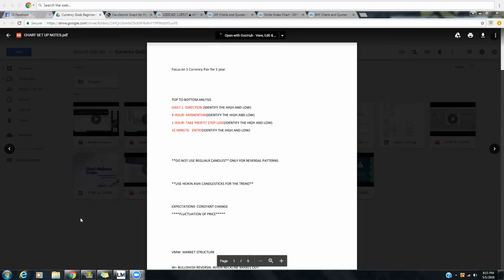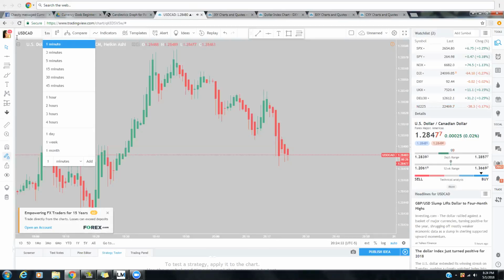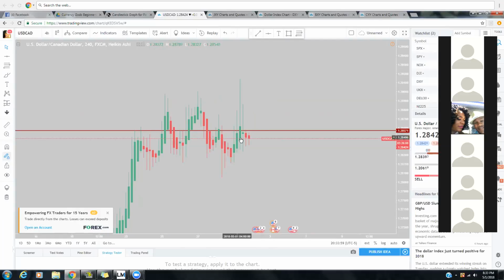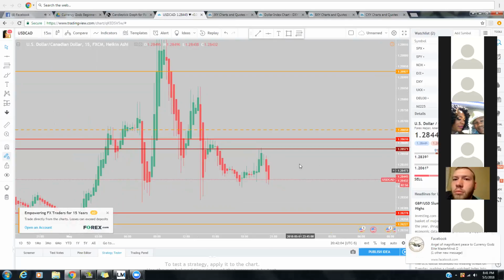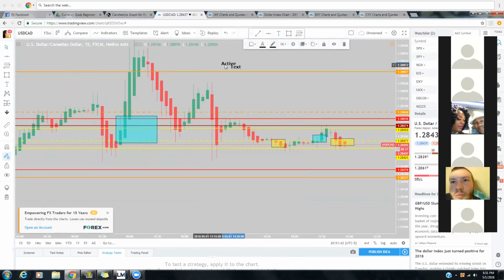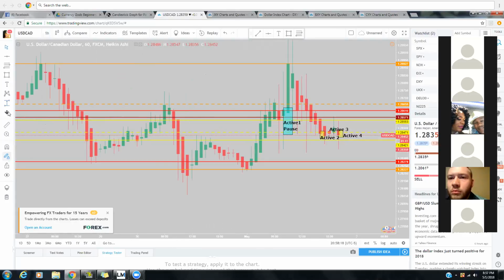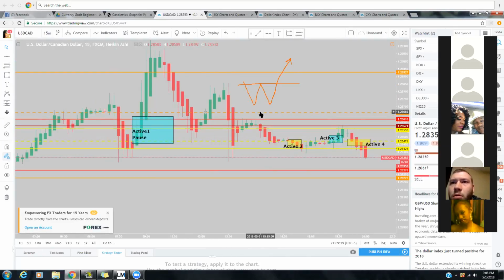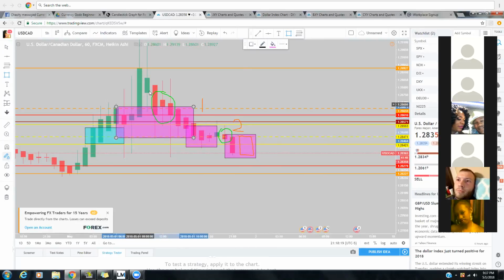Beginners training 5-1-18